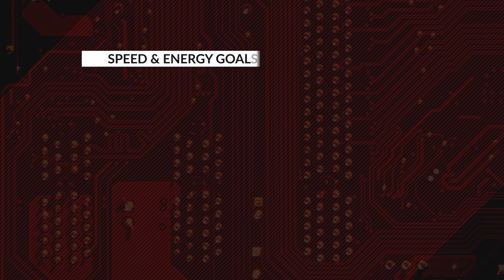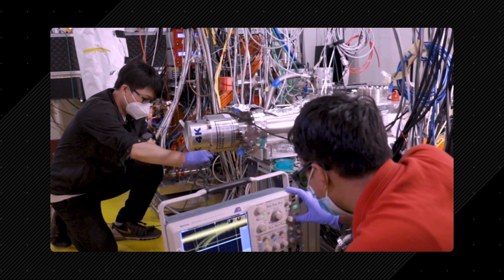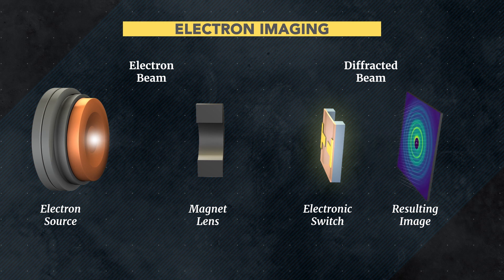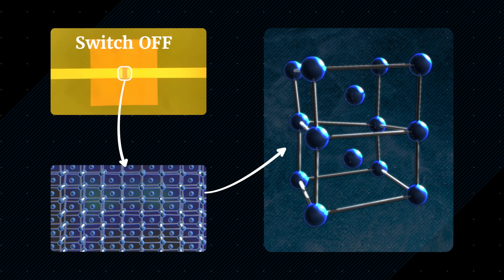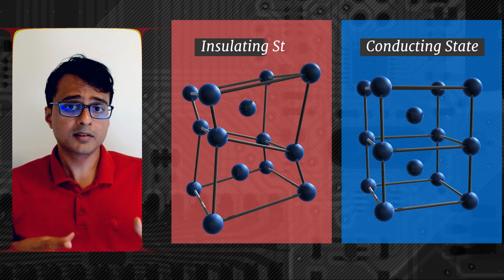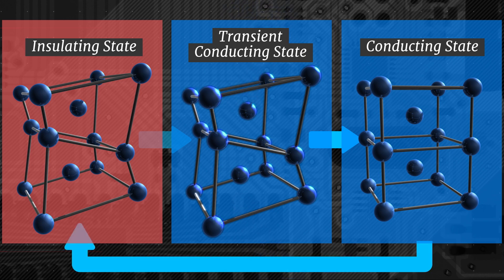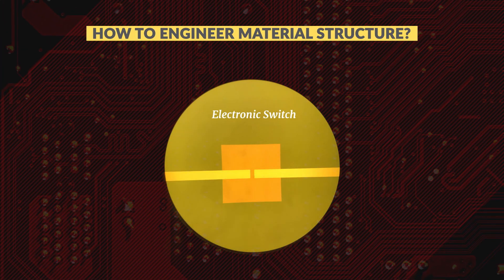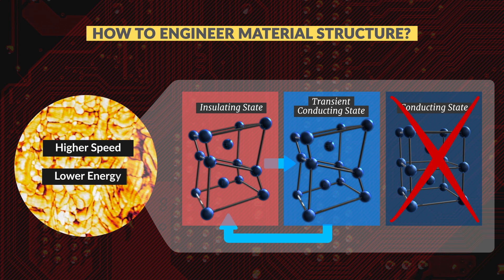Fast voltage pulses trigger a transient metastable phase in vanadium dioxide electrical switches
ENTER RESEARCH SUMMARY HERE

Researchers:
 Aditya Sood, Xiaozhe Shen, Yin Shi, Suhas Kumar,
Su Ji Park, Marc Zajac, Yifei Sun, Long-Qing Chen,
Shriram Ramanathan, Xijie Wang, Will Chueh,
Aaron Lindenberg.

Institutions:
SLAC National Accelerator Laboratory
, Stanford University,
Pennsylvania State University,
Purdue University
, Hewlett Packard Labs.

Funders:
DOE Office of Science, AFOSR, NSF.

SLAC is a vibrant multiprogram laboratory that explores how the universe works at the biggest, smallest and fastest scales and invents powerful tools used by scientists around the globe. With research spanning particle physics, astrophysics and cosmology, materials, chemistry, bio- and energy sciences and scientific computing, we help solve real-world problems and advance the interests of the nation.

SLAC is operated by Stanford University for the U.S. Department of Energy’s Office of Science. The Office of Science is the single largest supporter of basic research in the physical sciences in the United States and is working to address some of the most pressing challenges of our time..